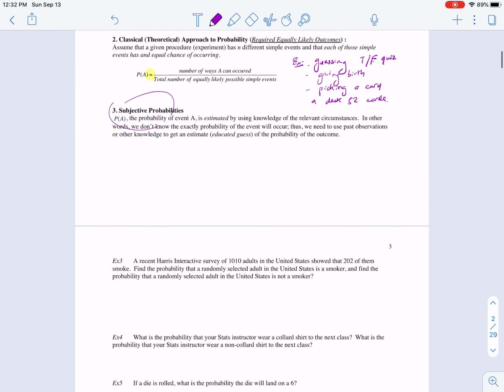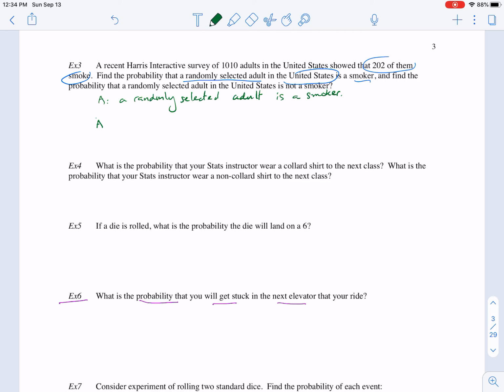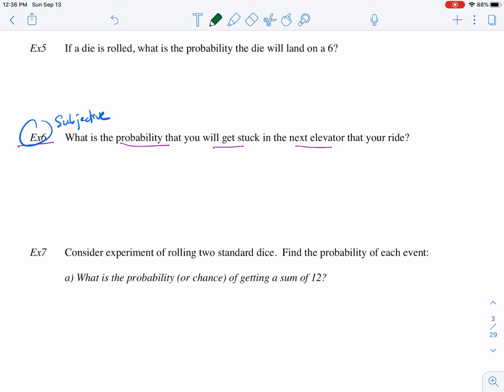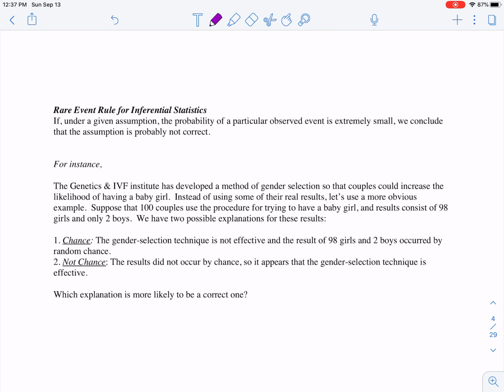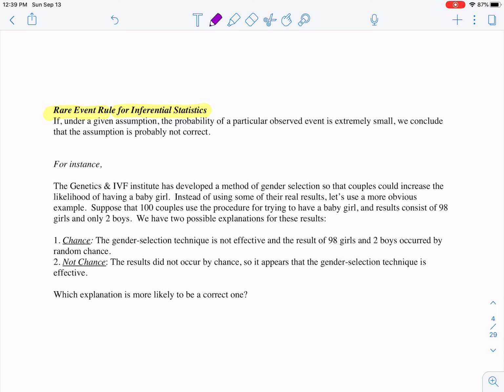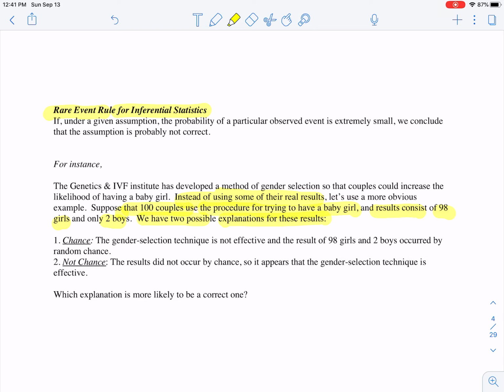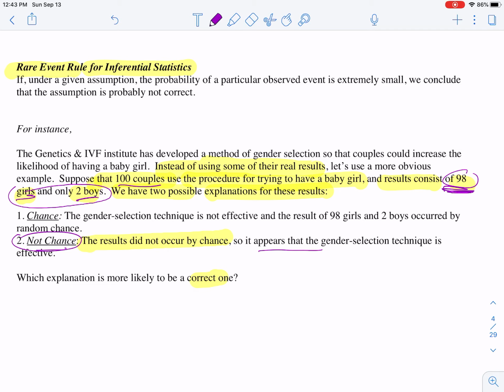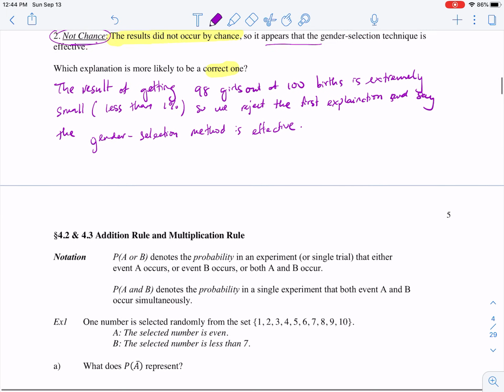Stat 300: 4.1 basic concepts of probability part 3